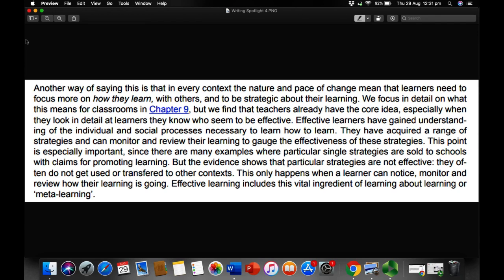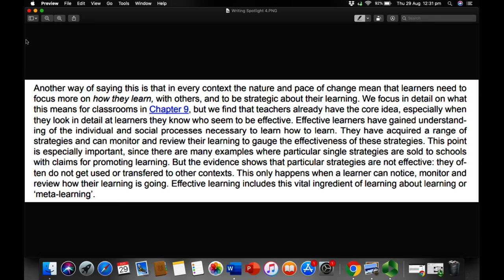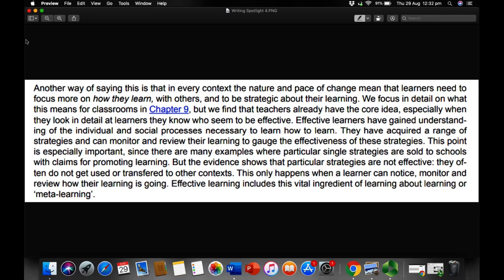Reading and Writing Spotlight 4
E1 Spotlight